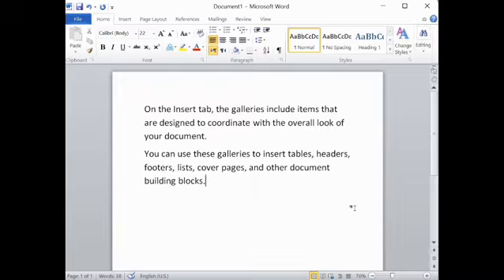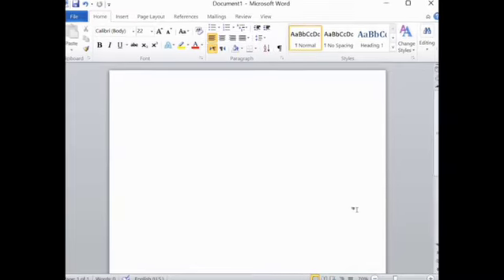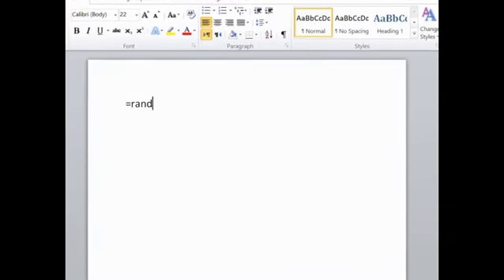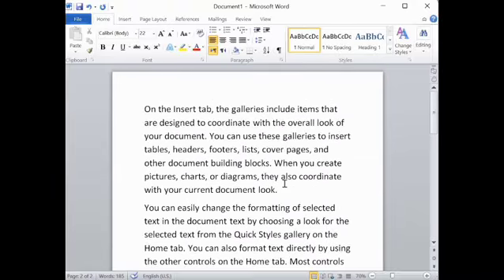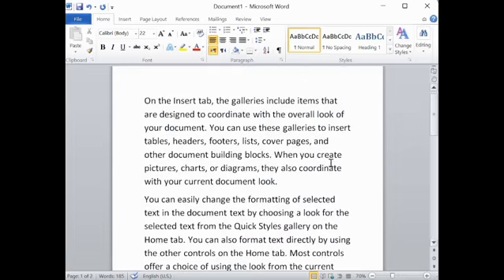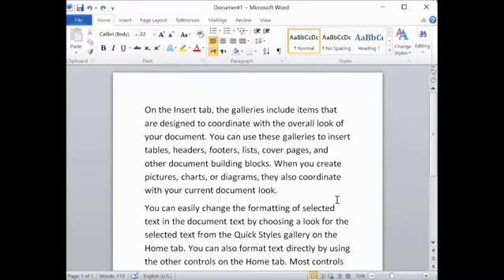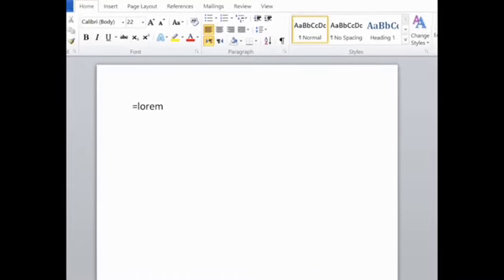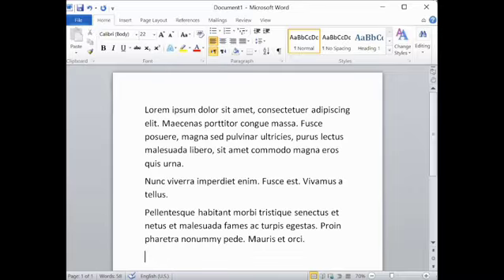Generate Random Text in MS Word in just second!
Learn how to generate random text in MS Word using simple formulas like =rand, =lorem, and =rand.old. Perfect for designers, writers, and students who need placeholder text. Try it now! 😊